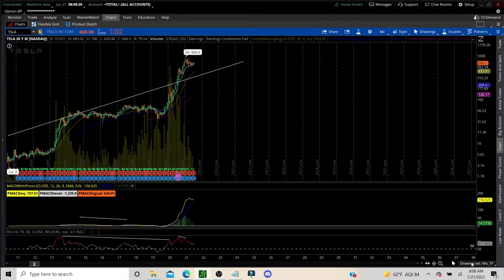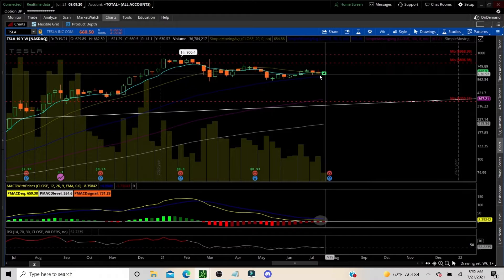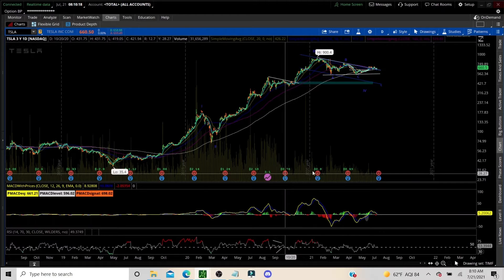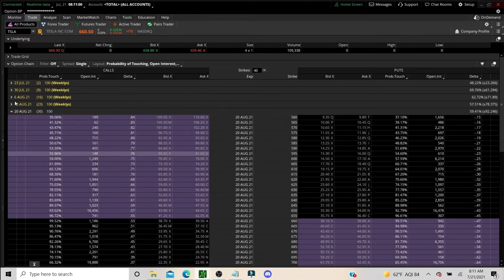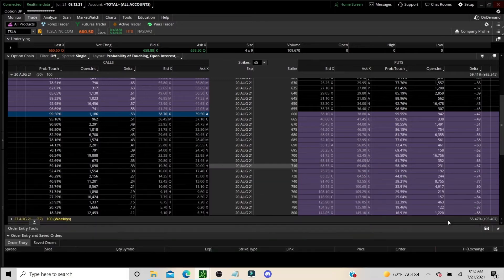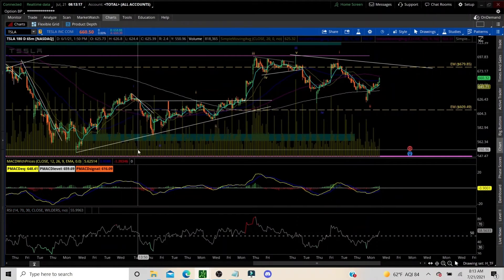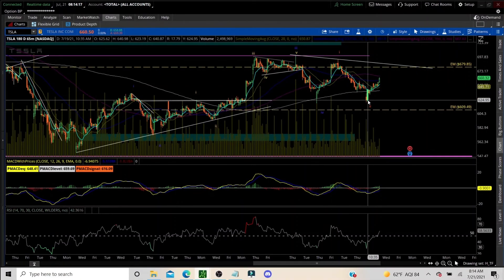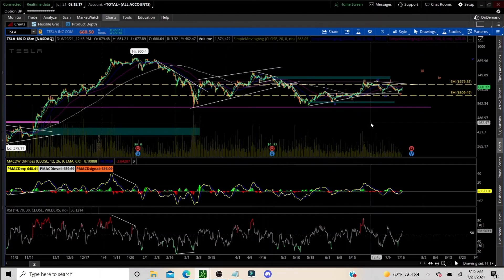TSLA UPDATE (promo video) 7/30/21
In this free video we are updating the previous video from last week on tsla.